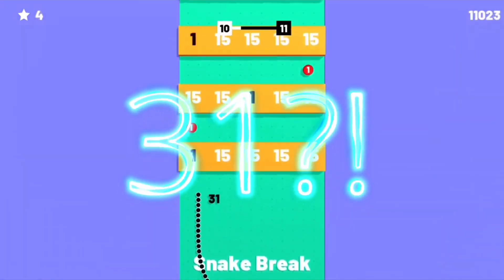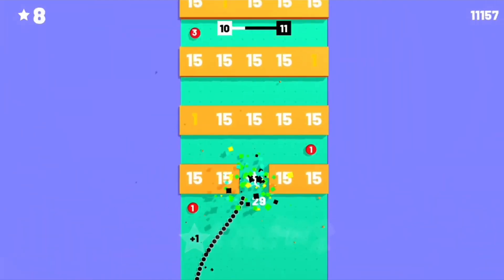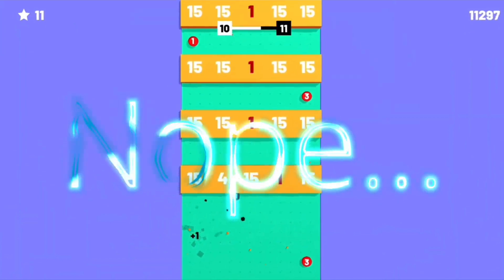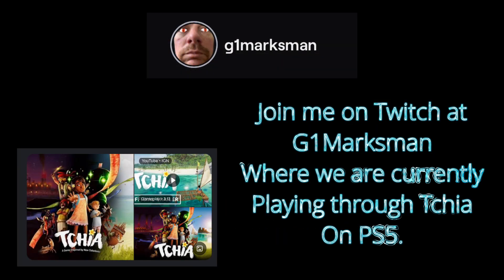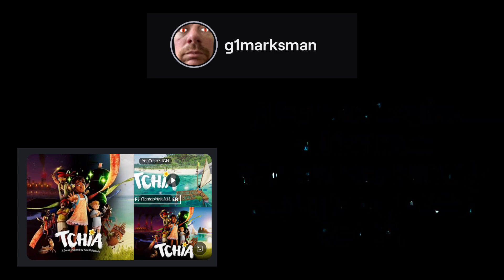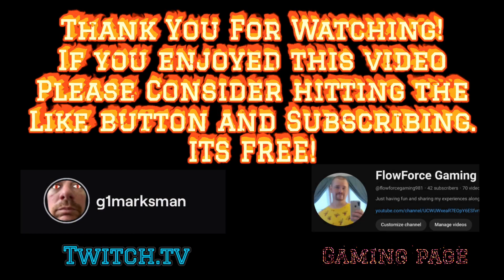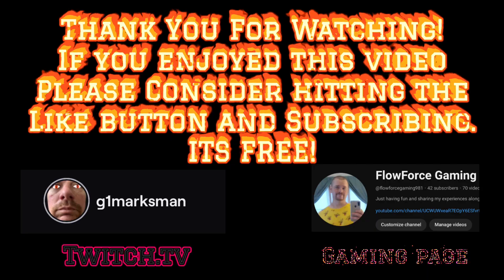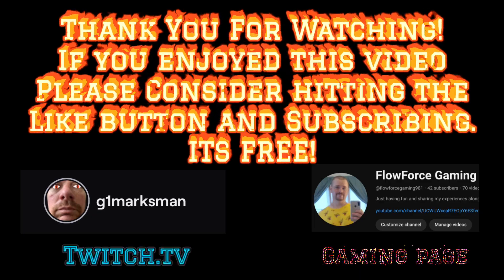Robbie Gold/Along For the Ride (Snake Break gameplay)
As previously captured on FlowForce gaming, Enjoy the montage.
Support the gaming channel link at the end of the video!